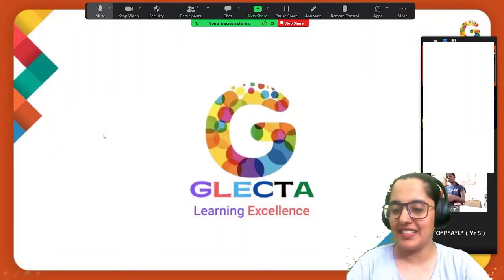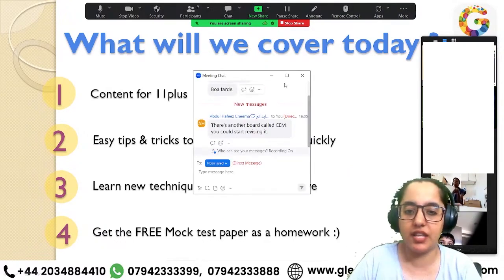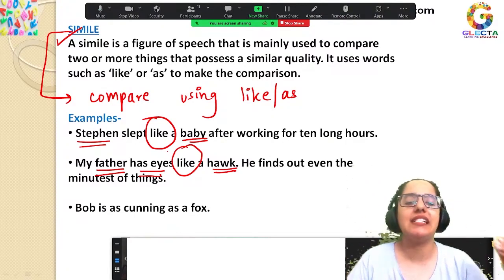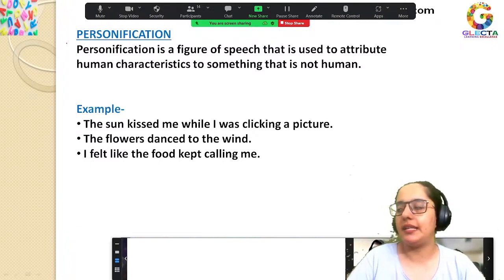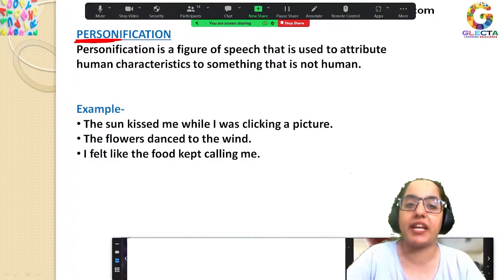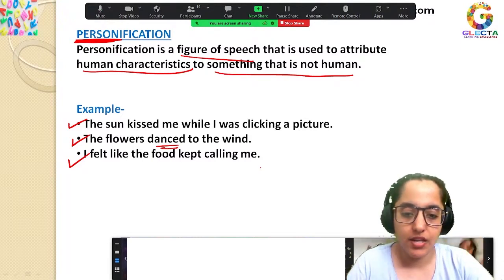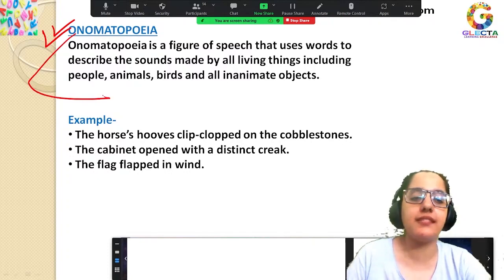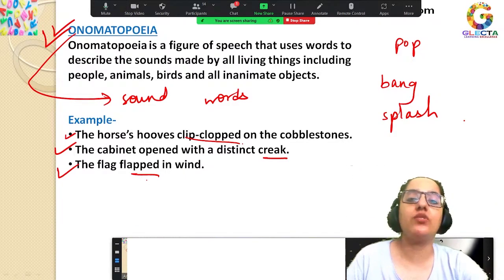Free Live English Session For 11 Plus | Figure of Speech | Glecta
Are you looking to ace the 11-plus exam? Join our live English session and get the best tips & tricks to understand Figure of Speech ! Our experienced tutors will help you build a strong foundation in the 11-plus topics and give you step-by-step guidance toward success. Don't miss this chance to get ahead of the competition.
Mission: 'Learning Excellence for Committed Results' is our mission & also the tagline of the institution.
A few hours a week can make a difference, but it will make a real impact when you build a relationship with parents to help them support their child and formulate a great plan to help the student as a team. It’s also great to ask for feedback from the child’s teacher as this will really help you triangulate your approach and agree on a plan.
Thus this will be a triangulate process: We maintain weekly records of our student's performance accessible to parents. i.e. you are now a direct participant in the learning process.
Our tuition methodology produces significant changes in a child’s educational progress with the active participation of parents.
In GLECTA, we are passionate about education psychology and about learning excellence. We believe in people's (both teachers & students) development which is our number # one priority. So, as a result, the quality imparted by our world-class leaders & teachers is of the highest standards.

Please join our Telegram channels for free Notes, PPT, Mock tests, Weekly tests, and other important Information

Sincere Thanks,
GLECTA Team
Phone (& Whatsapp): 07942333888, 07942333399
®️ GLECTA Ltd is a company registered in England and Wales (Company No. 13445982) London IG4 5AD